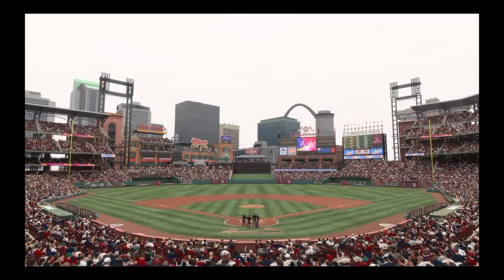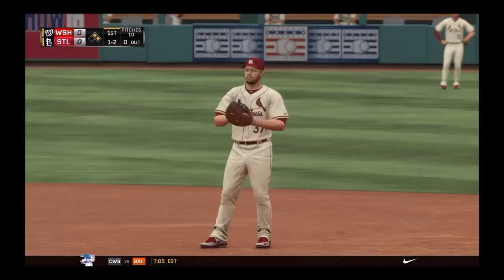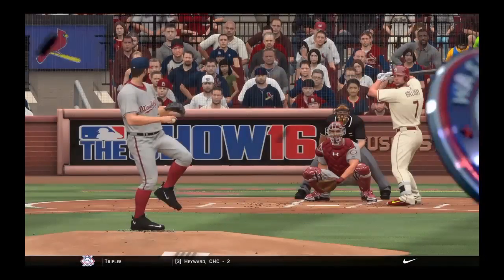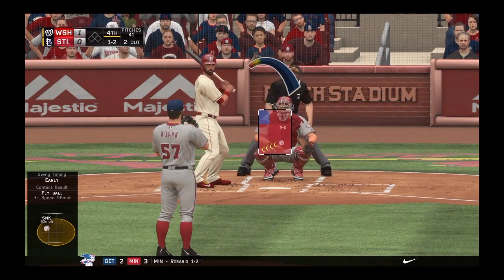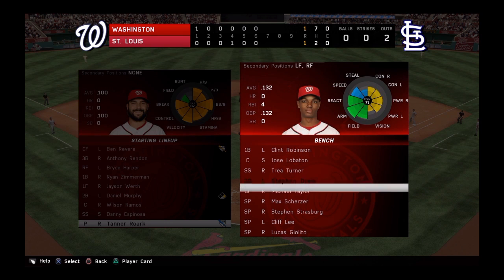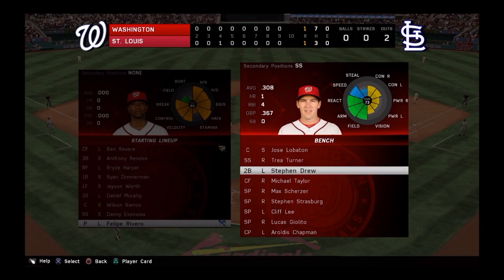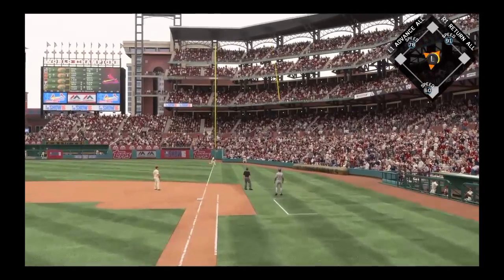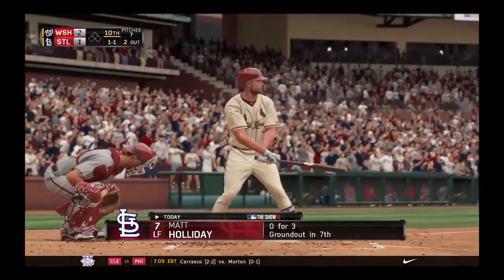MLB 16 The Show Nationals franchise ep. 6 (vs. Cardinals)